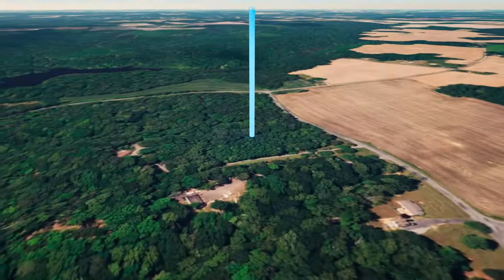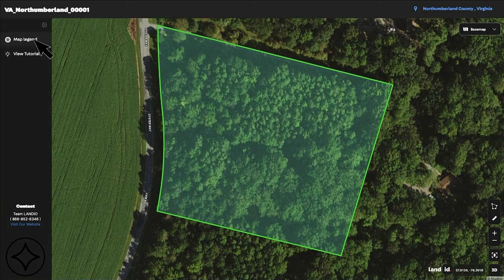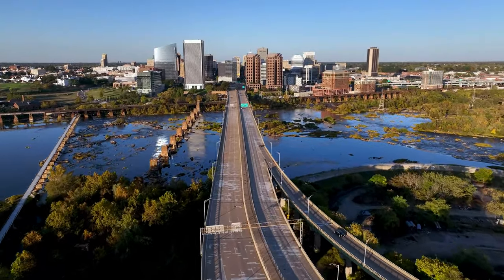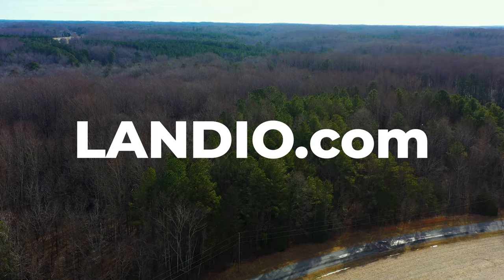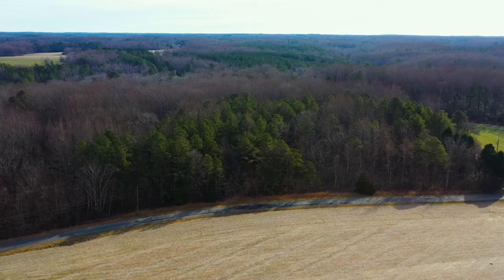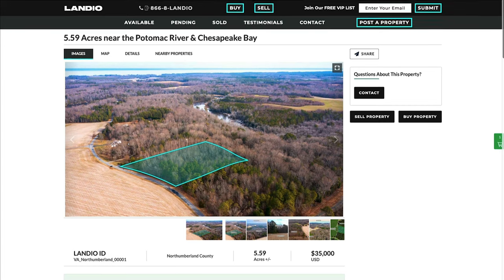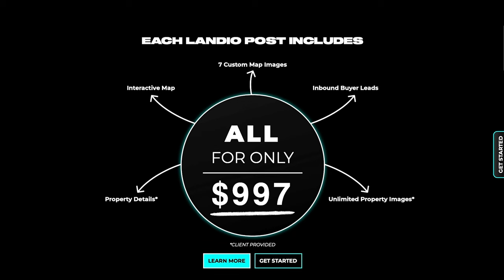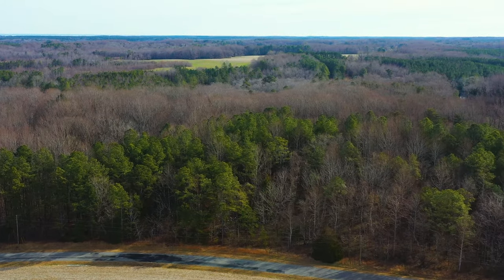5.5 Acres of Land for Sale in Virginia • LANDIO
5.5 Acres of Land for Sale in Virginia with Mature Trees, Power & Paved Road Frontage just minutes from the Potomac River and Chesapeake Bay.

Virginia  |  5.5 Acres  |  $35k

Please Reference LANDIO Property ID: VA_Northumberland_00001

Are You an Agent or Broker in Need of More Exposure for Your Listings?

Nestled among the scenic inlets of the Chesapeake Bay and a stone’s throw from the Potomac River, this wooded 5.59 Acre property in Northumberland County, Virginia, is the perfect size for a farm, homestead, or quiet country living. There is 450 feet of road frontage along the west boundary on Oyster Way.

These riverine plain forests covering the Northern Neck are dotted with mature silver maples, sycamores, pines, and ash trees, offering year-round color and coverage, providing shade, wind and flood barriers, and soil protection.

Interspersed woodlands and farms add more beauty and privacy between the spacious tracts. Plus, the freedom to create and build is an added benefit of rural living. Some neighbors cultivate their land while others leave it mostly untouched for tree-shaded homesteads. Those with river access have docks for fishing, relaxing, and boat docking.

There’s plenty of room for an RV/boat port, guest home, barn, or other structure. This property is more than just a piece of land; it is a way of life worth protecting and a legacy worth investing in. What do you envision for this pristine acreage?

Hunting, Fishing, & Wildlife

East Virginia’s stunning landscape hosts incredible biodiversity among the forests, rivers, and bay, and this property showcases some of the best!

The American river otter is native to this area, and they’re often spotted playing and foraging along the banks, especially at dawn or dusk.

Wildlife enthusiasts and hunters can be on the lookout for black bears, bobcats, white-tail deer, mountain lions, coyotes, red foxes, and beavers.

Over 118 fish species thrive in the Potomac and nearby creeks, making it a prime destination for anglers. Massive catfish, sturgeon, and bull sharks are among the most unique species. Trophy small and largemouth bass are also a big freshwater hit.

Going further out, Chesapeake Bay is known for spectacular sightings of migrating humpback whales and the rare manatee. Depending on the season, anglers can fish for saltwater species such as flounder, striped bass, speckled trout, drum, redfish, Spanish mackerel, and more.

Outdoor Adventure

With access to the mountains, forests, streams, and bay, Virginia is an outdoor enthusiast's dream. The state boasts 42 state parks and 22 national parks! There’s a new adventure at every turn.

Or you can relax along the 7-mile shoreline of Belle Isle State Park in Lancaster, VA.  The park offers a variety of recreational activities, from fishing and kayaking to hiking and bird watching. The beach area is perfect for swimming and sunbathing, and there are plenty of picnic areas and pavilions for enjoying a day with family and friends. The Bel Air area, historic mansion, and guest house are available for meetings, weddings, and events, and it’s a great photo location, too.

This gorgeous wooded property along Virginia’s Northern Neck is too good to pass up! With a prime spot on the Chesapeake Bay peninsula between the Rappahannock and Potomac Rivers, there’s no comparison for beauty, adventure, and laid-back living. Place a deposit today to make it yours.

‍Property Specifications

LANDiO Property ID:  VA_Northumberland_00001

Parcel Size:  5.59 Acres M/L

General Elevation: 50 - 70 feet

Legal Description: OYSTER COVE LOT 59 #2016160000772

APN:  26B(1)59

Property Taxes:  $200 per year

HOA Fees:  $100 per year

5 miles to Heathsville, VA : Population 136

6.2 miles to Vir-Mar Beach

7.4 miles to Bush Mill Stream Natural Area Preserve

8.7 miles to Buzzard's Point Marina

16.2 miles to Hughlett Point Natural Area Preserve

16.6 miles to Kilmarnock, VA : Population 1,500

19.6 miles to Belle Isle State Park

30.8 miles to Tappahannock, VA : Population 2,400

48 miles to Beaverdam Park

75.6 miles to Richmond, VA : Population 227,000

112 miles to Washington D.C. : Population 700,000

‍Visiting the Property

You are welcome to visit the property at your convenience while it is available.

GPS Coordinates

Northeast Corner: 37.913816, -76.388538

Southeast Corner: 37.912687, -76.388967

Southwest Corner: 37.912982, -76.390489